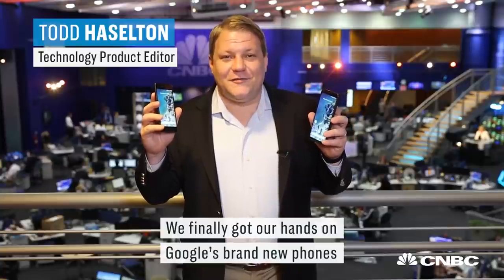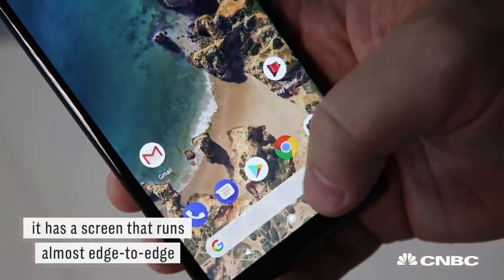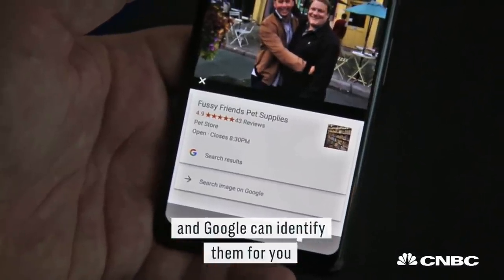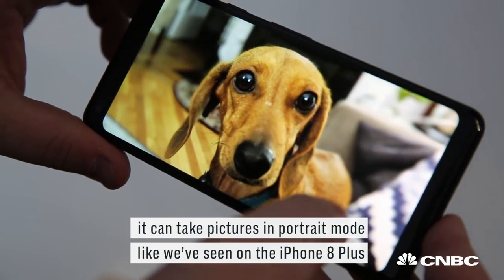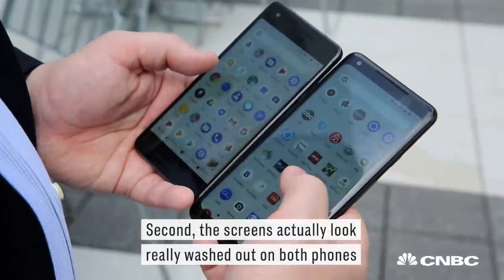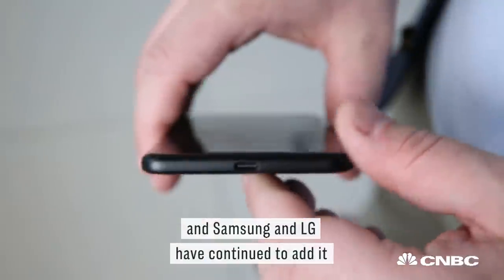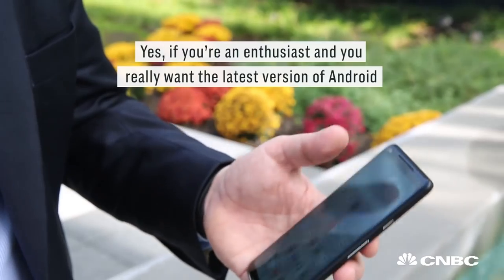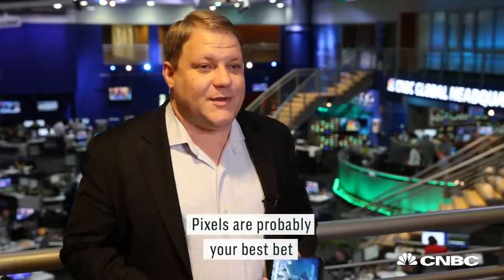Google Pixel 2 And Pixel 2 XL Hands-On Review | CNBC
CNBC's Todd Haselton takes a look at Google's newest phones the Pixel 2 and Pixel 2 XL.